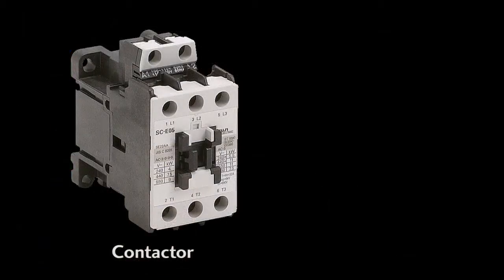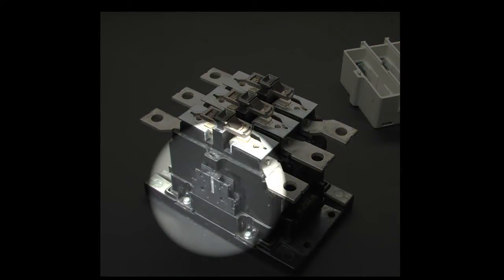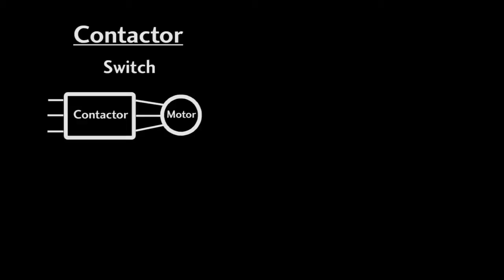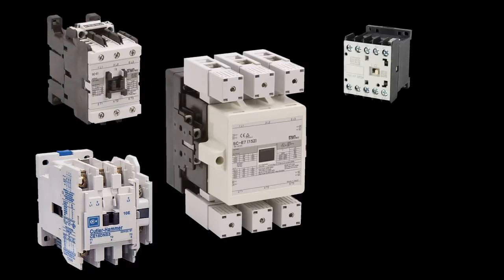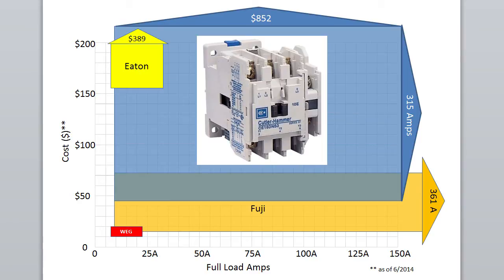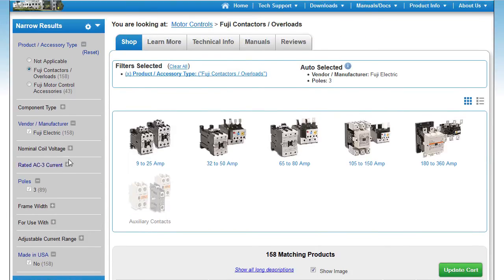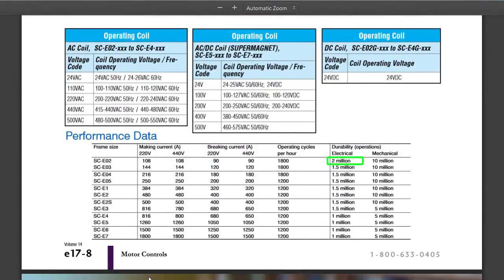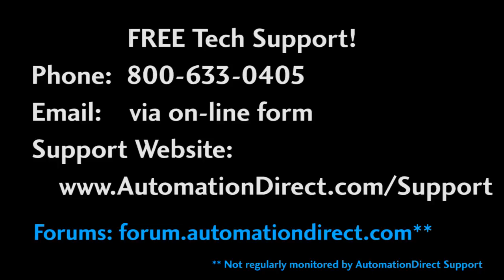Selecting a Motor Contactor from AutomationDirect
Learn how a contactor works and how to specify and use contactors in your automation projects.  UPDATE: The video shows the Fuji contactors cost from $20 to $70 dollars. The larger Fuji Contactors can be over $600. for the most recent (and accurate) pricing.

Related AutomationDirect.com part numbers: *MTRCONTCTR